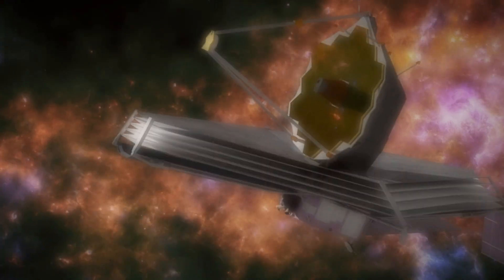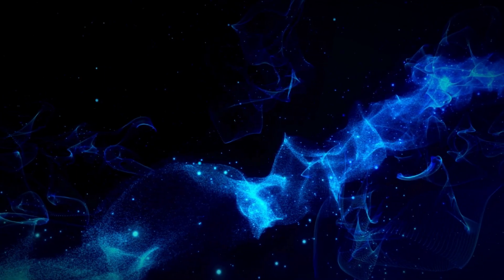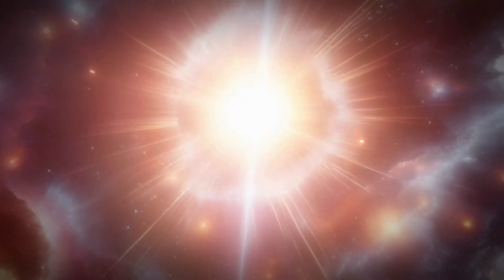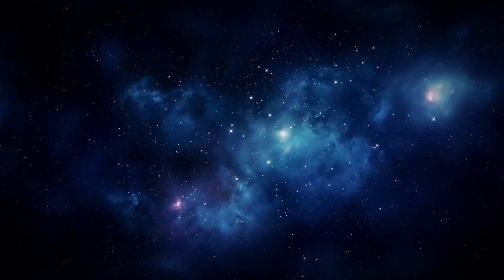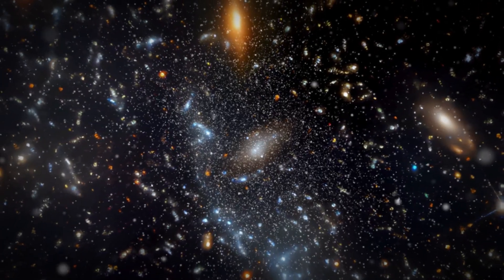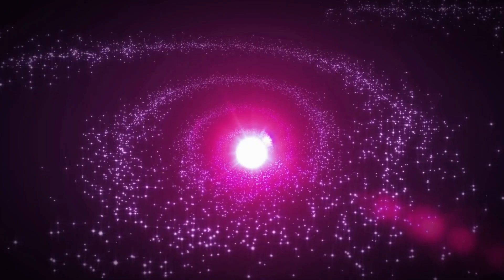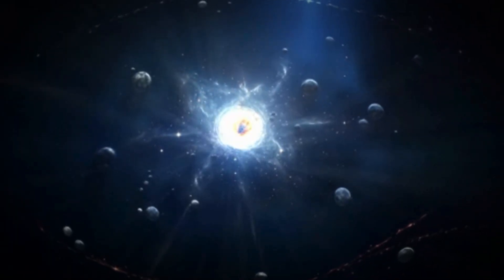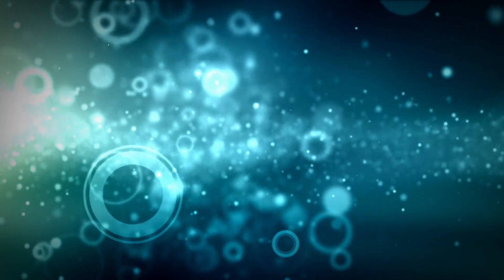The Clearest Image Of Proxima B Released By The James Webb Telescope Is Here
Dive into the depths of space exploration as we unravel the mysteries of this potentially habitable world,
sparking new questions about extraterrestrial life and our place in the cosmos. 🌍👽